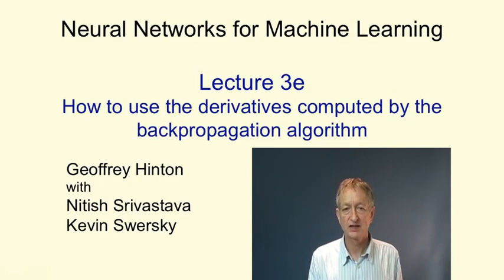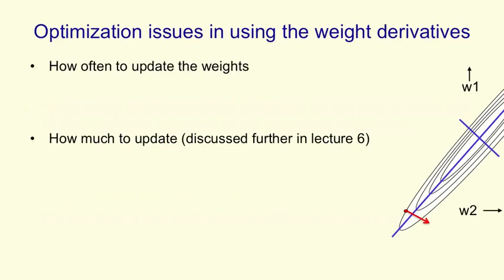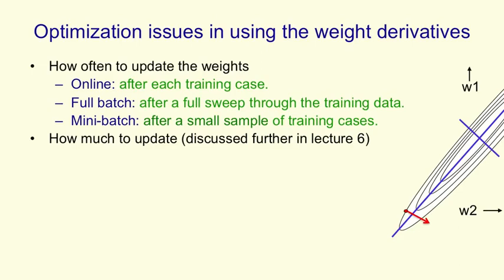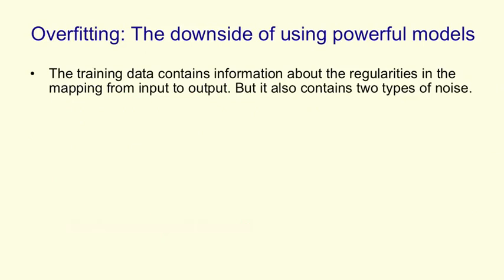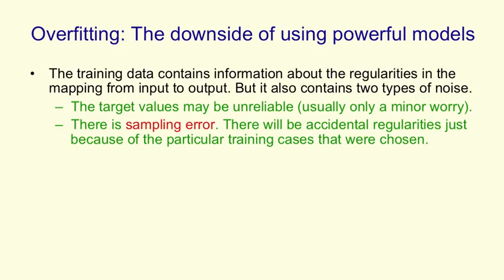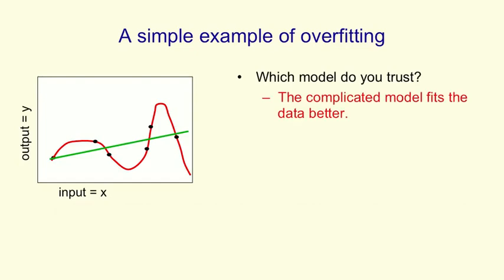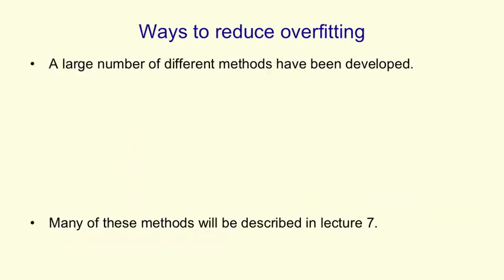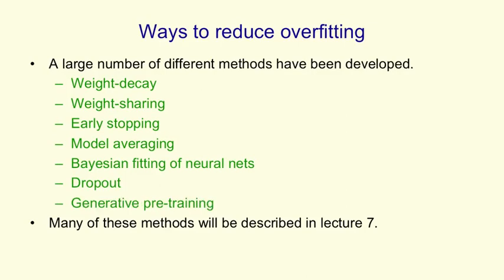[3][5]Using the derivatives computed by backpropagation (10 min)